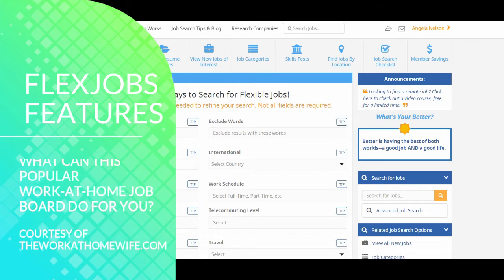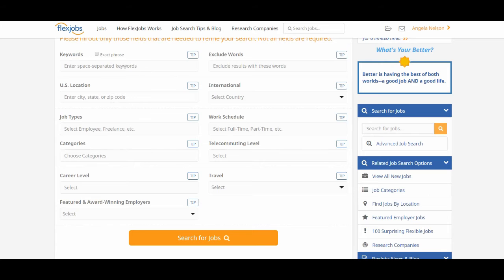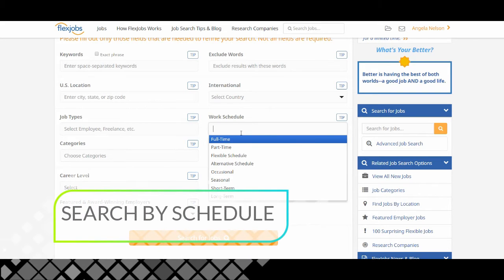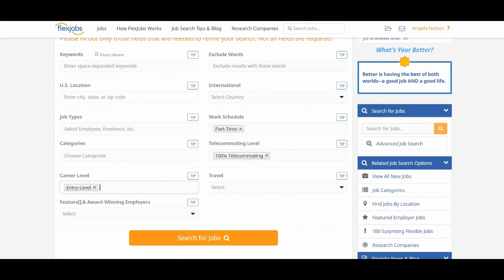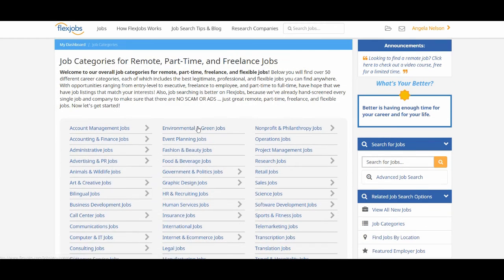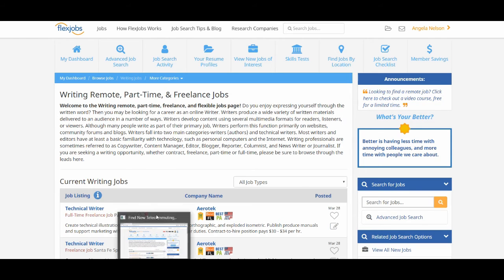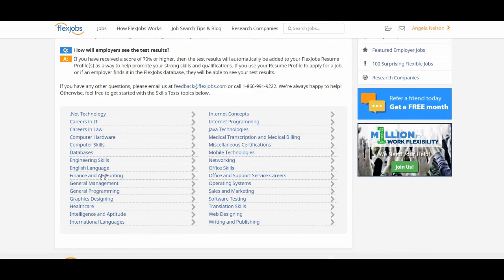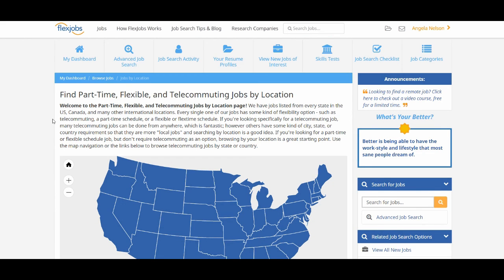FlexJobs Review: Will These Features Really Make a Difference?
Wondering who's hiring for work-at-home TODAY? But, act fast! These slots may fill up quickly.

I have been working from home since 2007 and people will often ask me if FlexJobs is worth the membership.

In today's video, I'm taking you behind the scenes of the FlexJobs membership. We will look at the exact features available and how they may, or may not, impact your work-at-home job search.

Get my free 7-day series on finding work at home